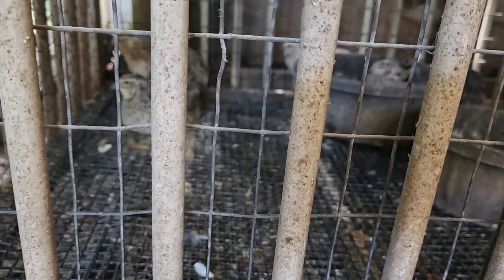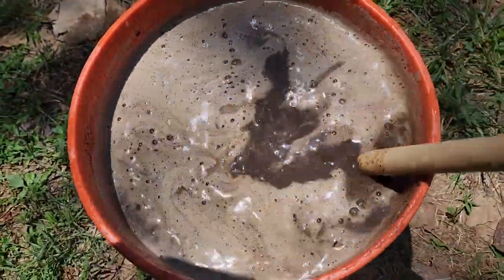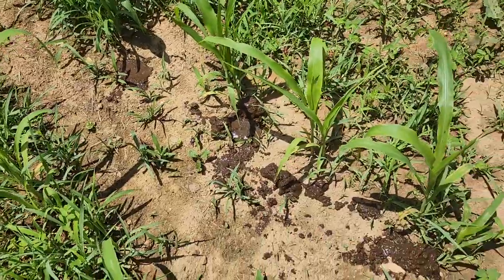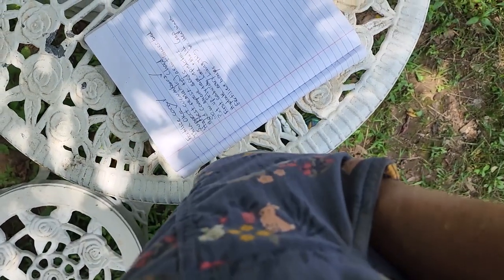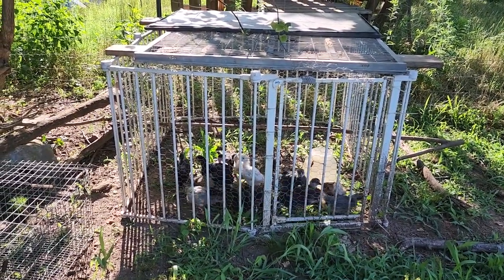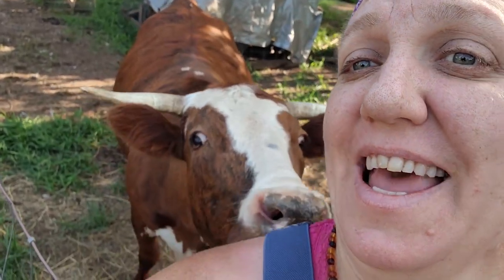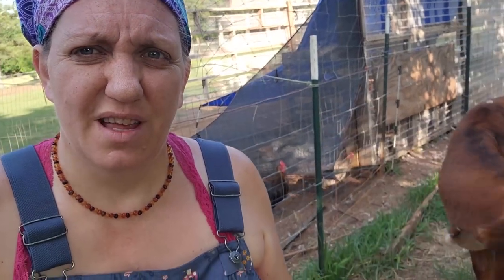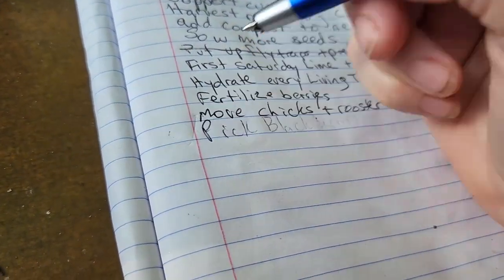Making Garden To Do List and Getting it Done! Gardening is an Endless Job!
Gardenining is an Endless job! I'm always making lists... I get some of it done and add to it as I go.